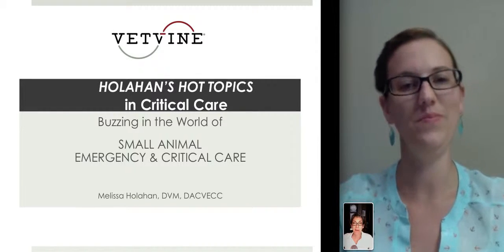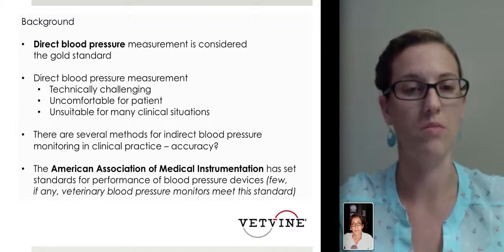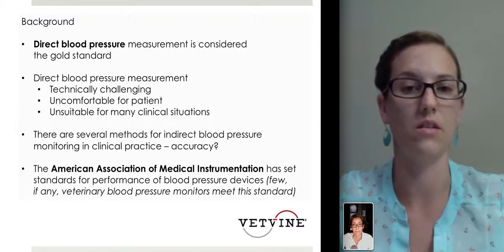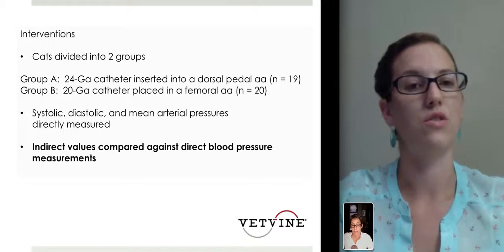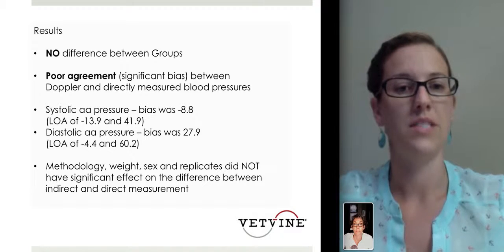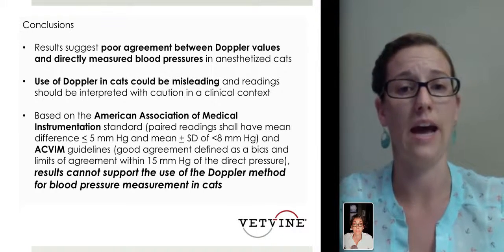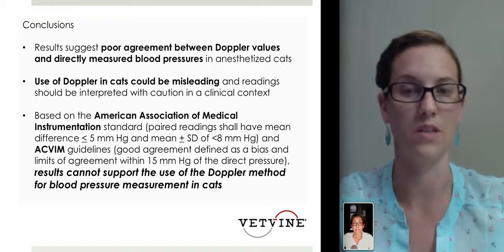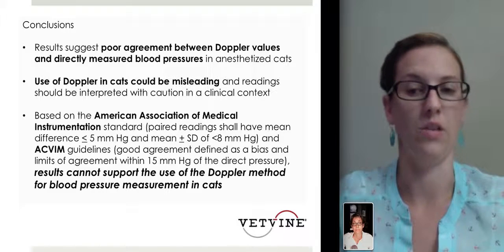VetVine Critical Care Update - Doppler vs. Direct Blood Pressure Monitoring in Cats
Melissa Holahan, DVM, DACVECC discusses findings of a recent study comparing Doppler to direct blood pressure monitoring in the cat.  More on hot topics in Veterinary Medicine